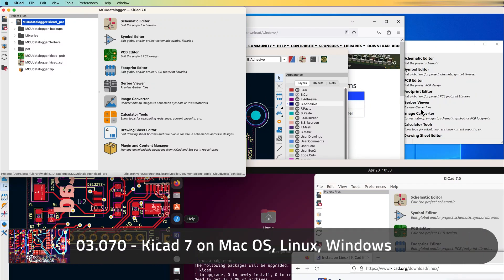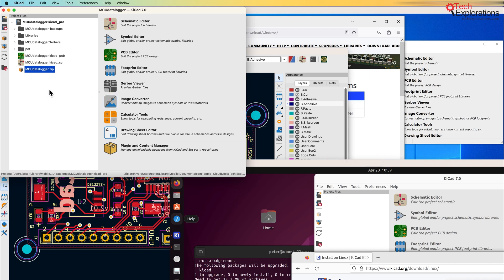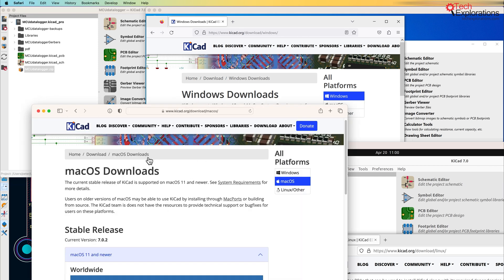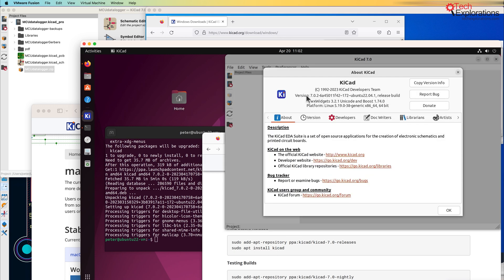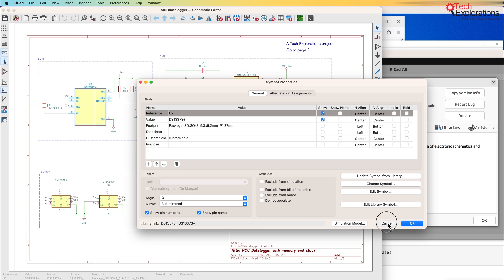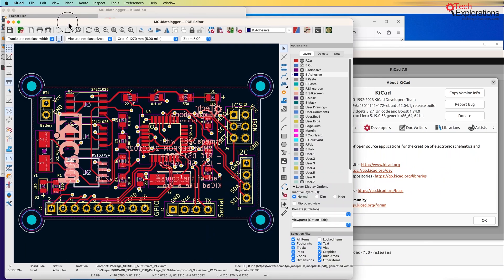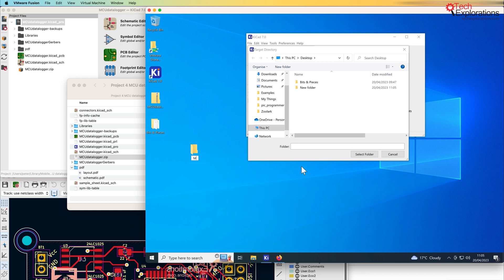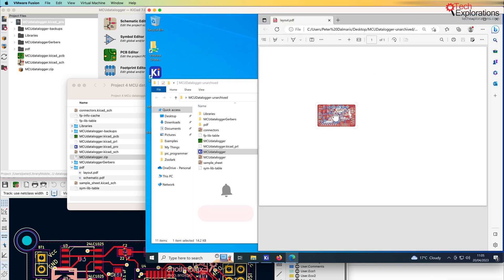KiCad 7 Update - KiCad 7 on Mac OS, Linux & Windows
In this lecture, Peter demonstrates the seamless transition of a KiCad project across Windows, macOS and Linux Ubuntu.